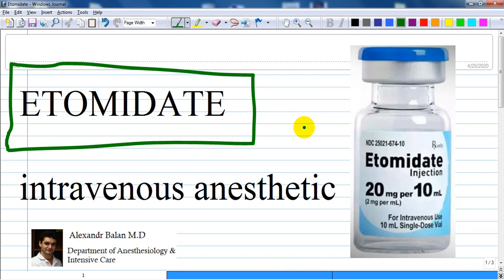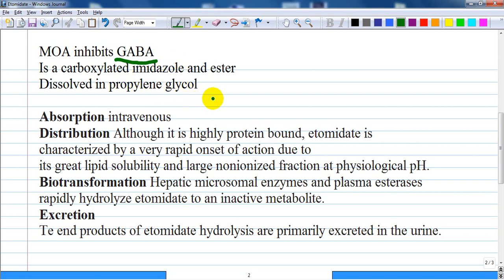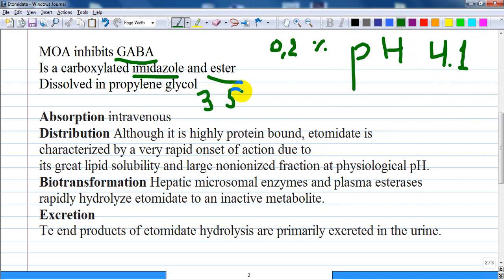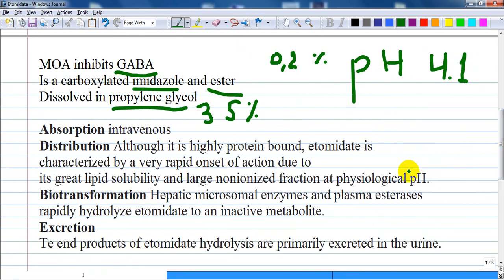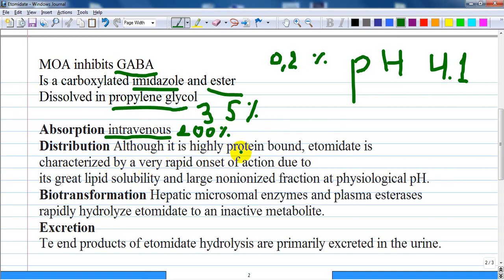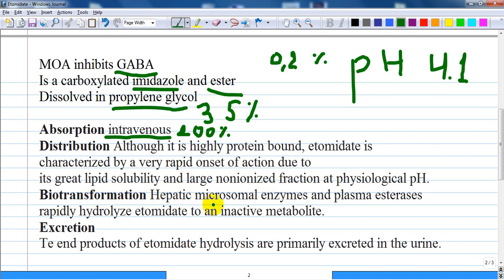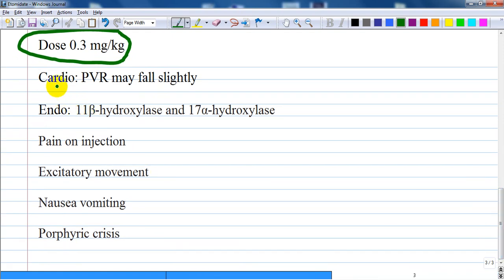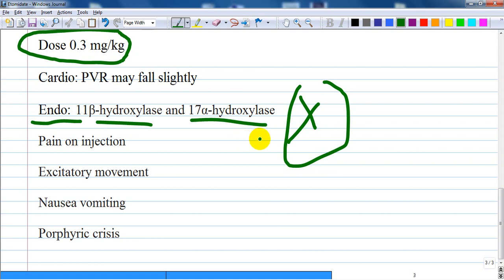Etomidate- general intravenous anesthetic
3.Click like